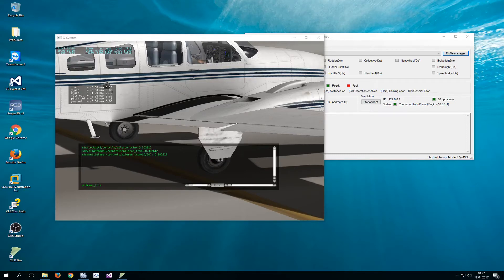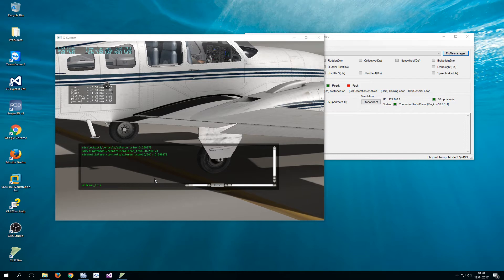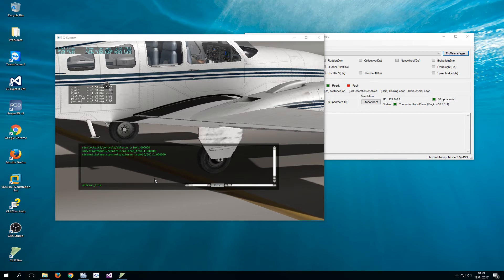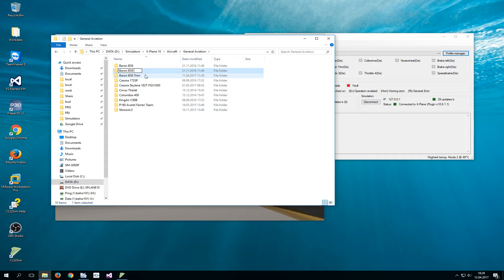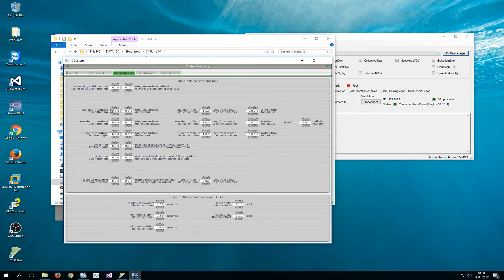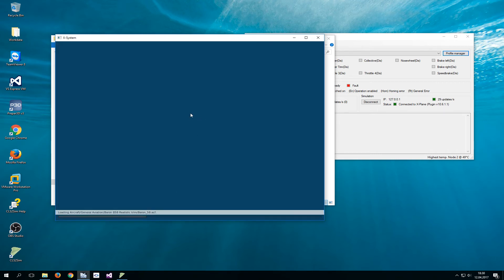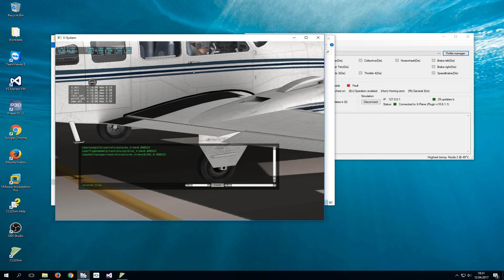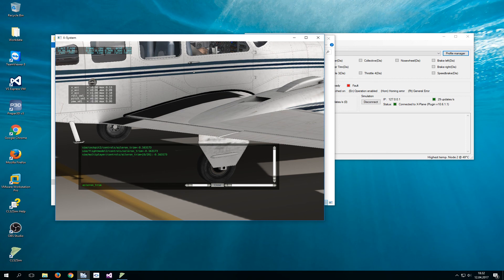Setup Realistic trim for X- Plane with BRUNNER Controls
How to setup realistic trim with BRUNNER Control Loading in X-Plane and CLS2Sim